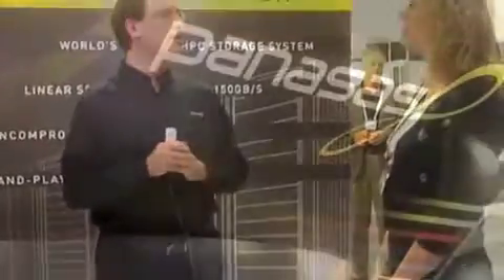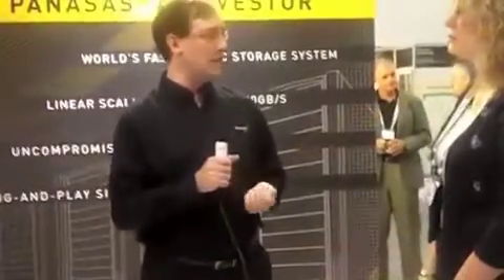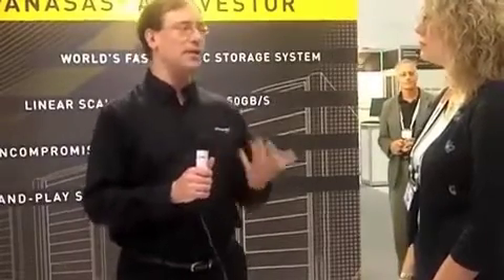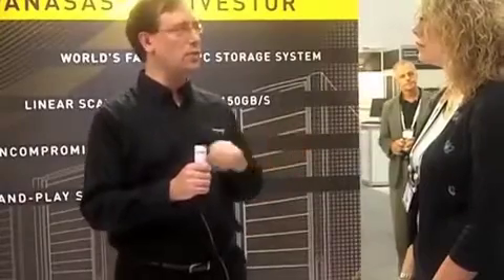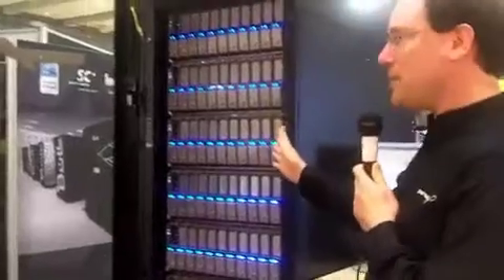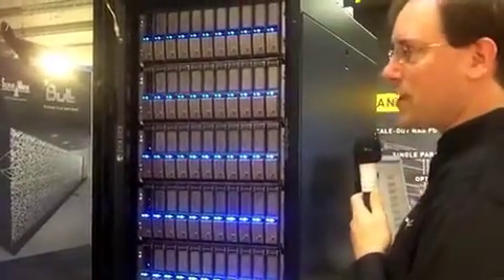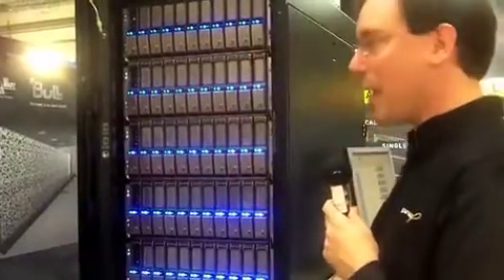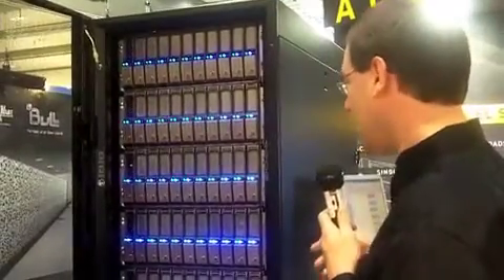Panasas ActiveStor12 Aggregates 150GB/s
In this video, Geoffrey Noer from Panasas showcases the company's HPC storage solutions. Recorded at the ISC'11 conference in Hamburg.

Panasas ActiveStor™ 11 brings plug-and-play simplicity to large scale, storage deployments.

Panasas® ActiveStor™ 12 brings appliance-like plug-and-play simplicity to large scale storage deployments. It provides industry-leading performance and unrivaled performance per gigabyte for complex business-critical applications. This fourth generation Panasas storage blade system more than doubles performance over the previous generation product, going from 600MB/s to a stunning 1.5GB/s per chassis.